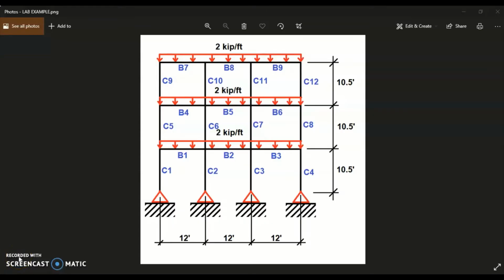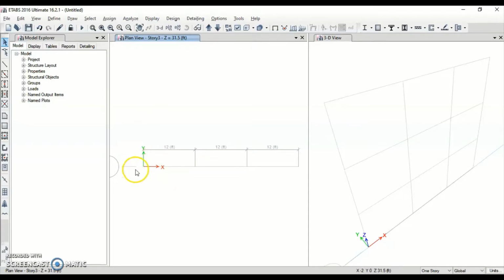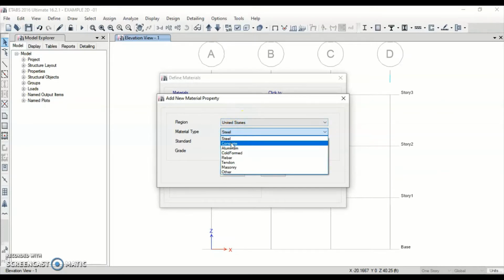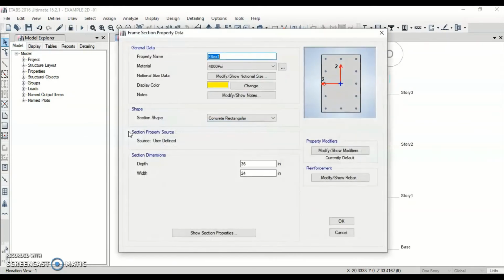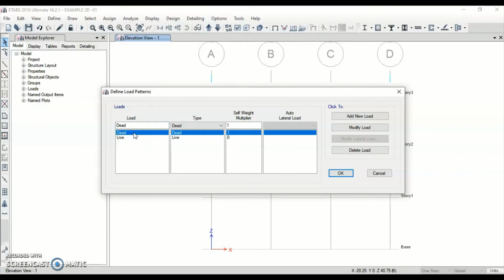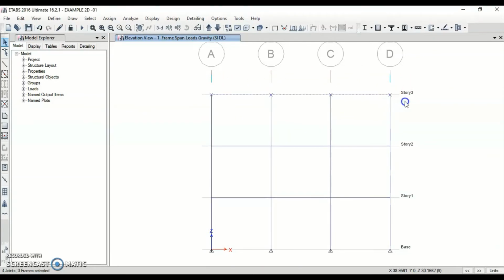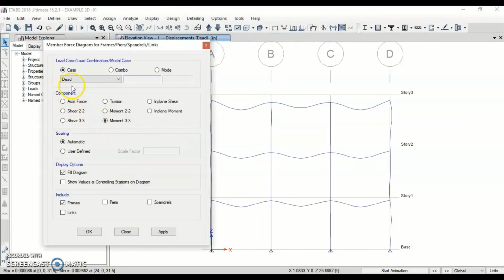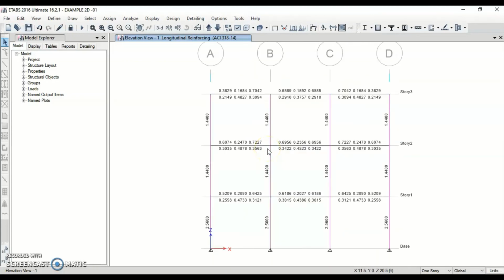ETABS 2D RC Frame - Analysis & Design -Voice Guided Tutorial